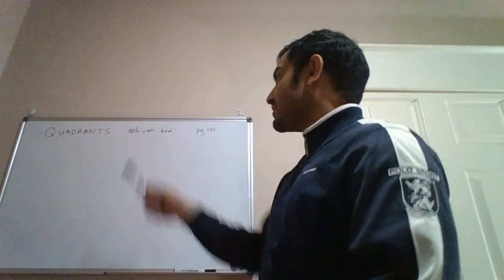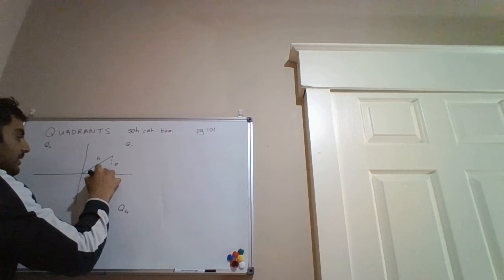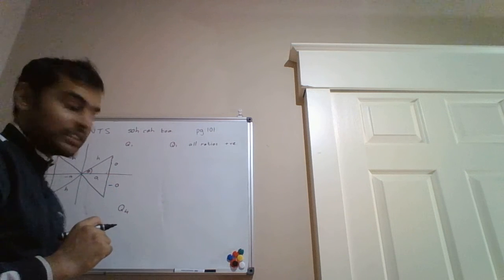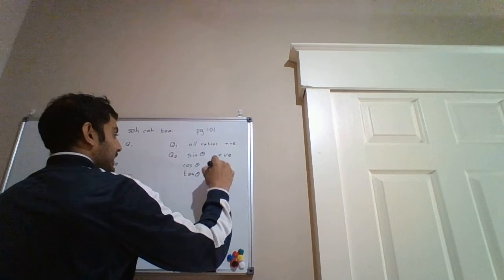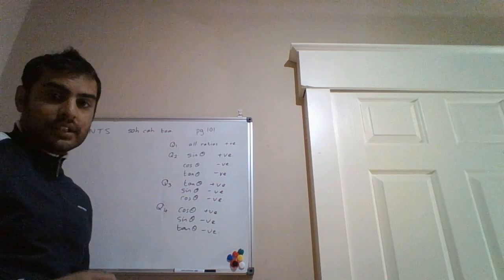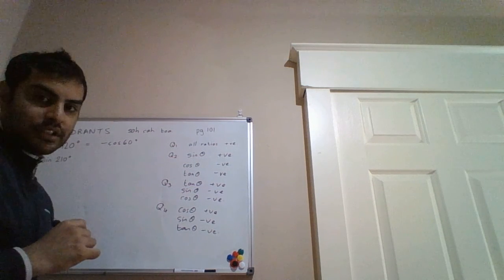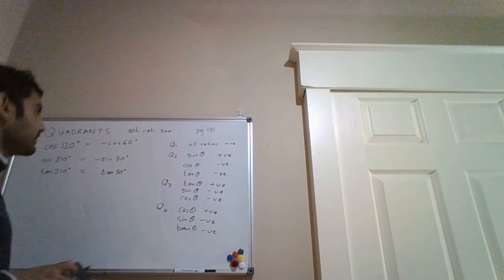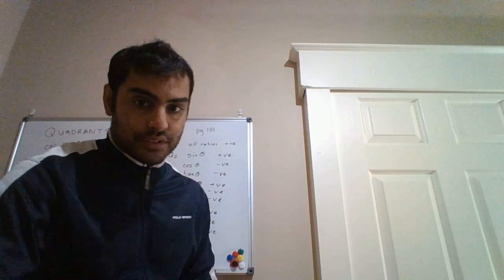WIN 20200512 13 51 58 Pro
1 gr10 Maths trig quadrants